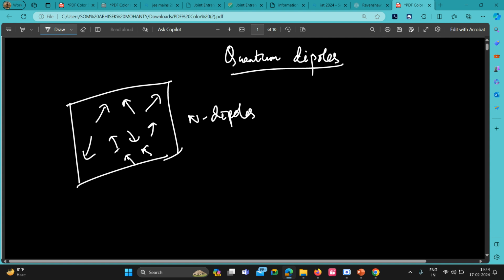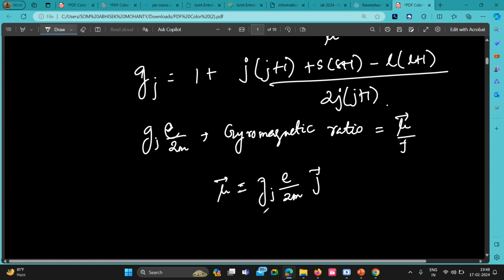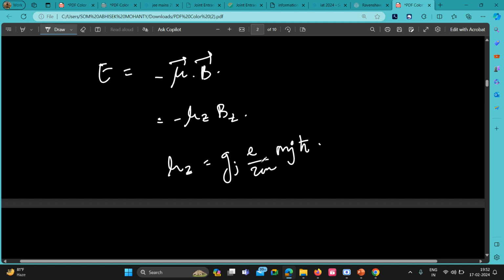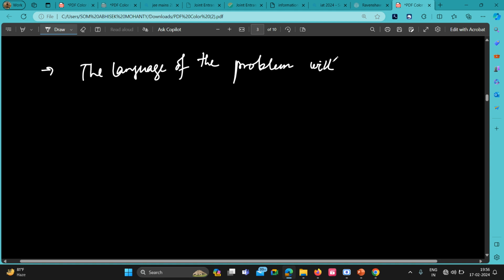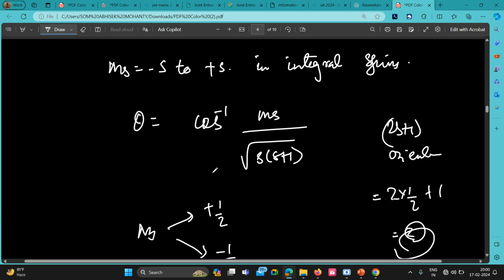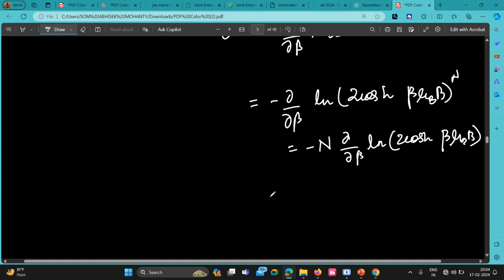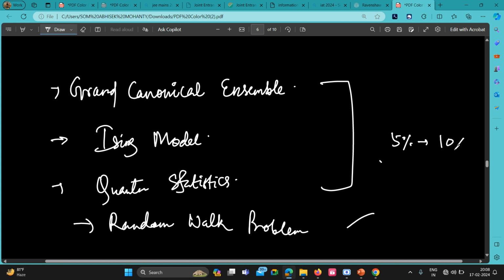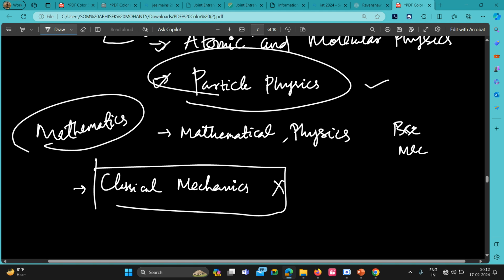Statistical Mechanics Session 6 for JEST I Quantum Dipoles